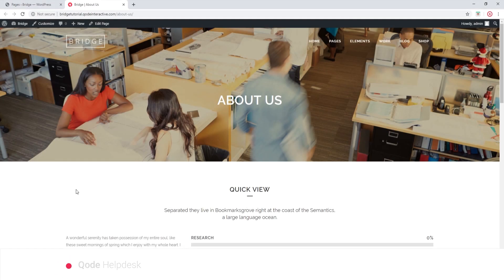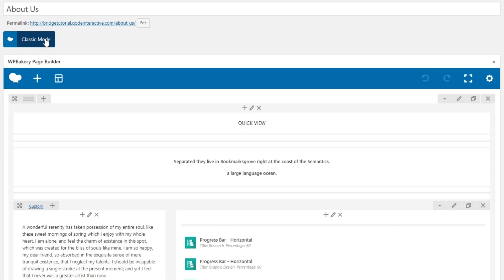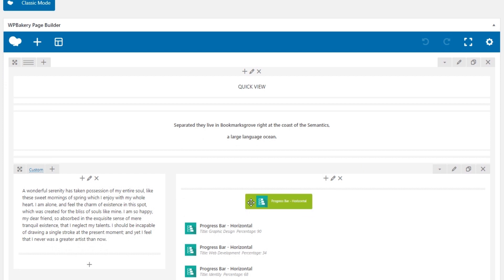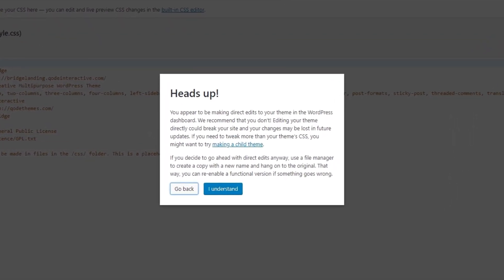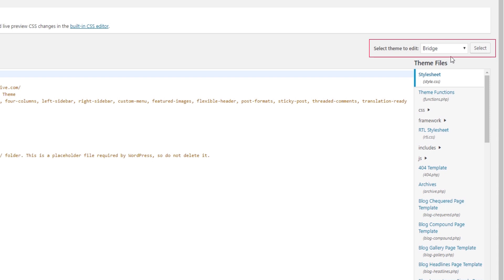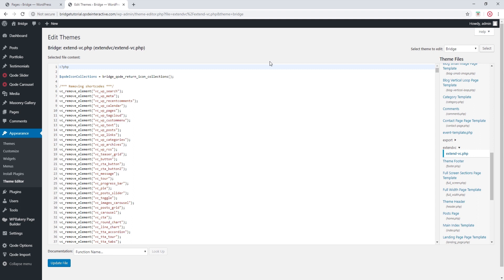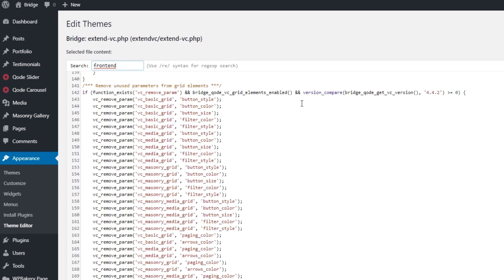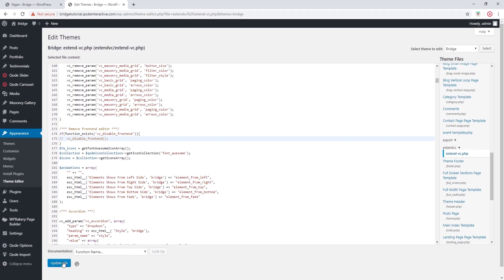How to Enable WPBakery Frontend Editor in the Bridge WordPress Theme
By default, Bridge comes with WPBakery with two available modes: Classic and Backend. The Frontend editor, which is normally a part of WPBakery, is disabled in our themes, essentially to prevent malfunctions of shortcodes that use advanced JavaScript.

However, if you really need to use the Frontend editor, you’ll be glad to hear it can be enabled. Just follow our step-by-step guide for enabling WPBakery Frontend editor via the Theme Editor.

00:00 - Introducing
00:14 – Quick overview of the WPBakery editor modes
00:59 – Accessing theme files in your WordPress Dashboard
01:37 – Locating and modifying the extend-vc.php file to enable the Frontend editor